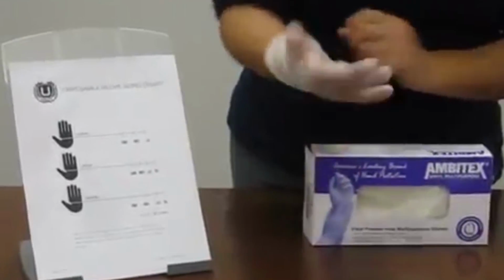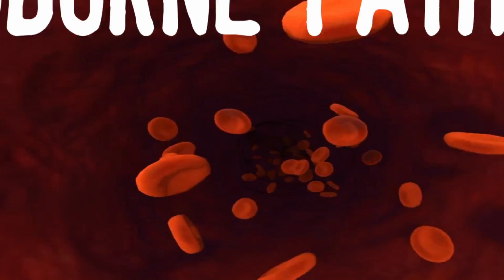Bloodborne Pathogens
Video Created for the Marist Clinic
Scripted and Reported by: Alex Hale
Directed and Produced by: Devin Summers